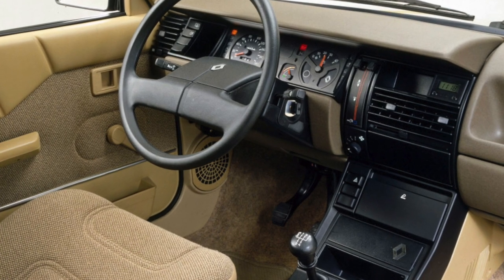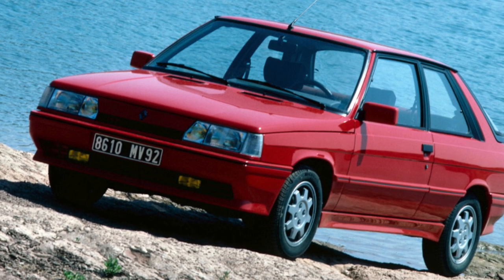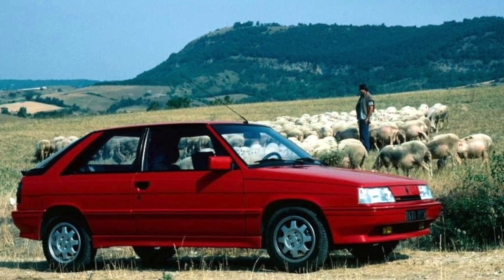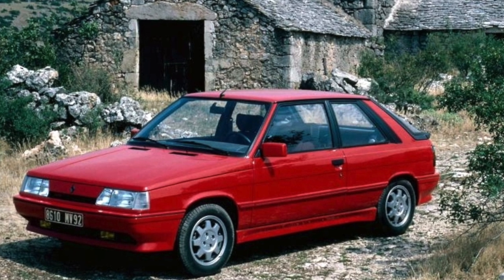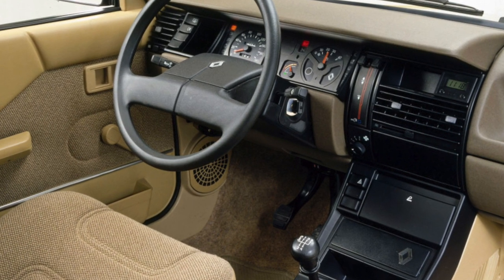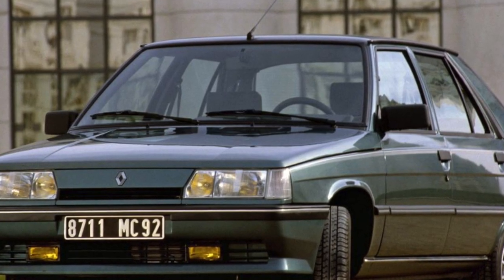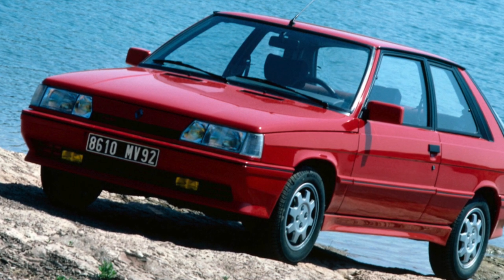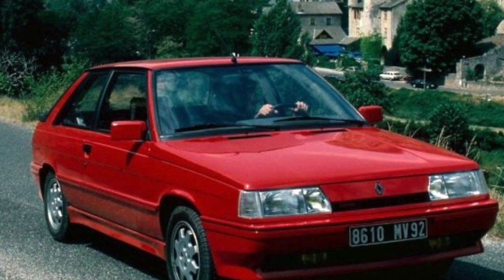Renault 11 Problems | Weaknesses of the Used Renault 11 1983 - 1989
Should you buy a used Renault 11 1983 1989? Pros and cons, maintenance costs and common problems of the Renault 11.

Transmission problems
Engine reliability